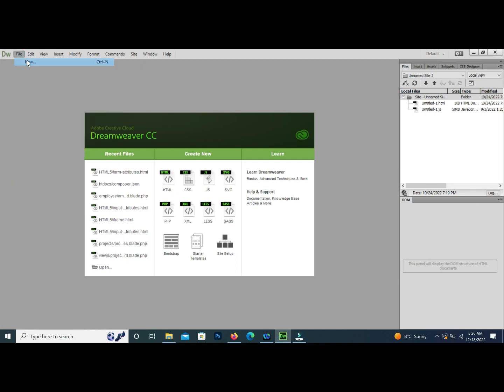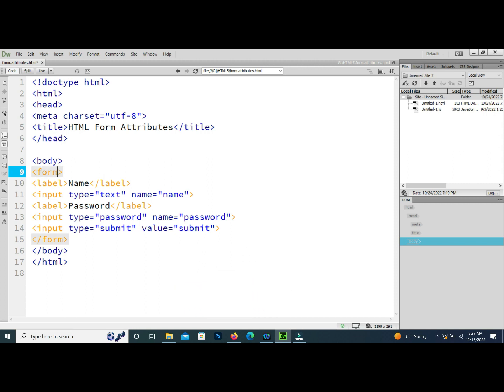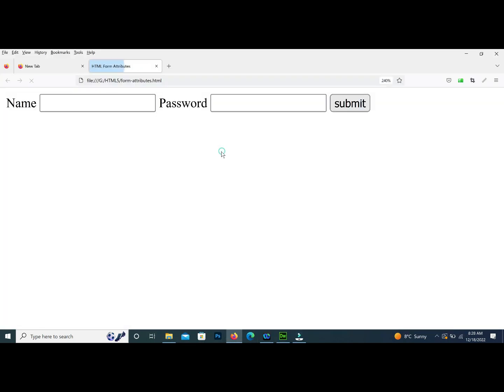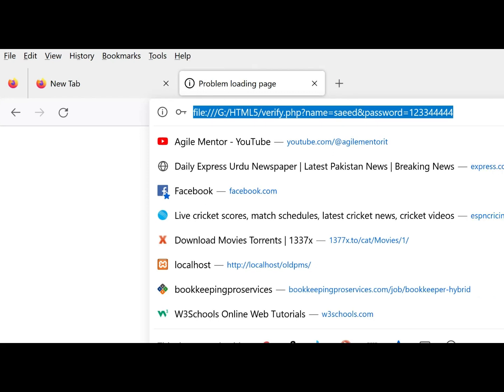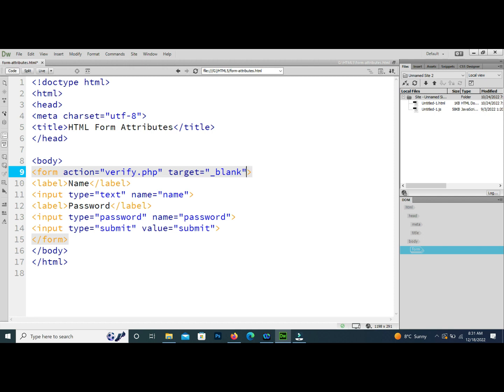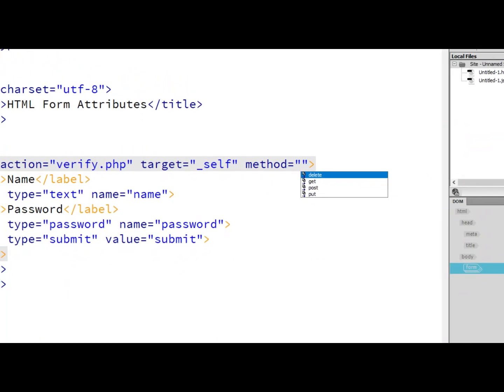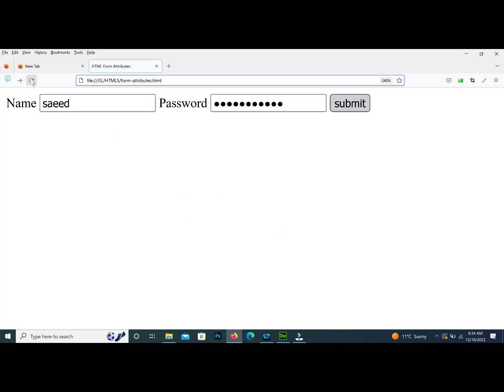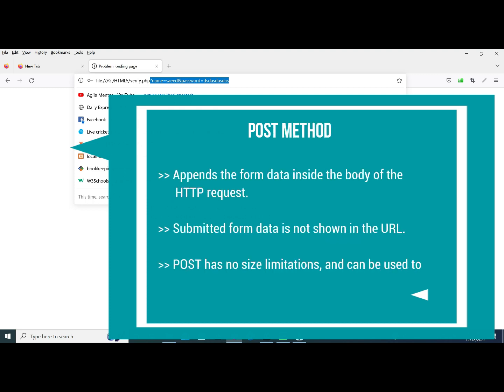HTML 5 Form Attributes | Basic to Advanced Course | Lecture # 16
In this video tutorial, we learn about Html Form Attributes. This video is helpful for web development.

In this video we learn about different form attributes in html and i will explain each with practical example.

We learn about these html form attribute list i.e

► Action attribute in html form
► Target attribute in html form
► Get method in from
► Post method in form